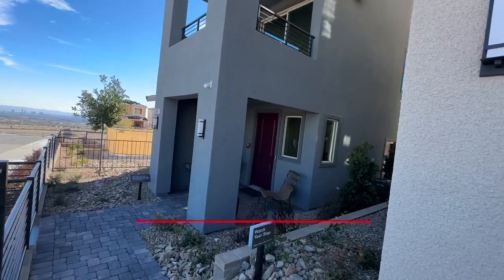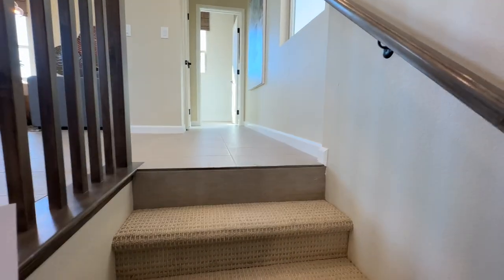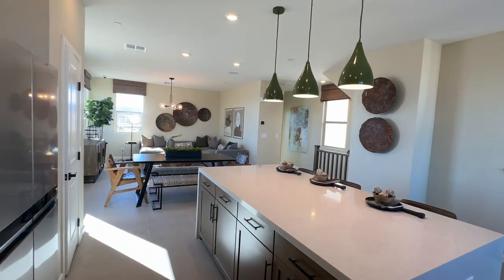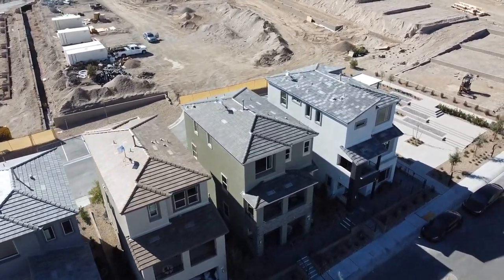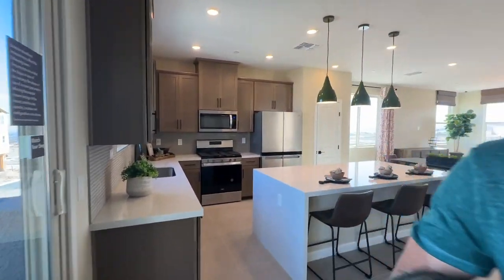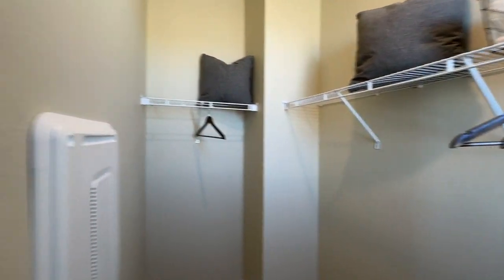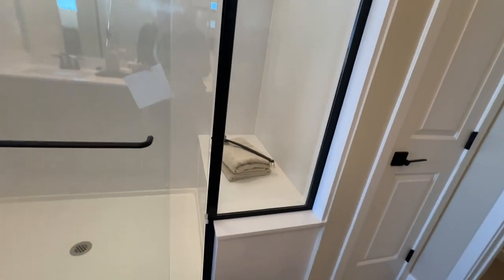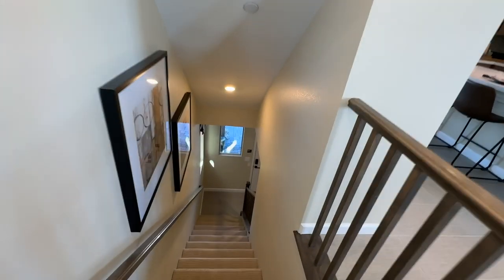Quail Cove New Summerlin Three Story Home Community - Plan 1651 by KB Home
Quail Cove by KB Homes in Summerlin

Quail Cove by KB Homes is a new community to Summerlin's Kestrel Commons Village.  This community will feature 4 different 3-story floor plans ranging in size from 1,651 sq. ft. to 2,302 sq. ft., with 2 to 4 bedrooms, 2.5 to 3.5 baths, and 2 car-garages. Priced from the HIGH $400s.

PLAN 1651
1,651 sq. ft.
2-3 Bedrooms
2.5-3.5 Bathrooms
2 Car-Garage

Company: Home Realty Center
License #: S.0180246